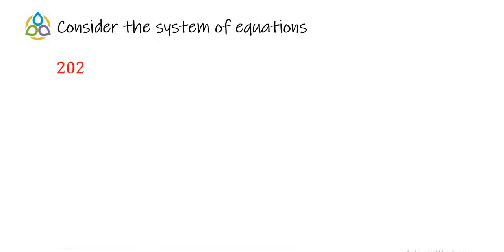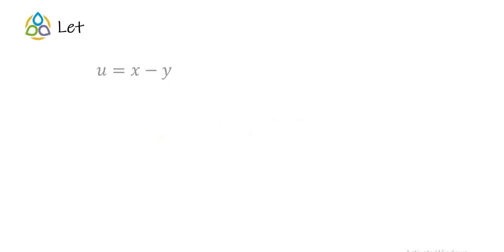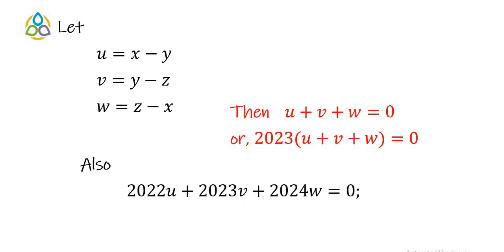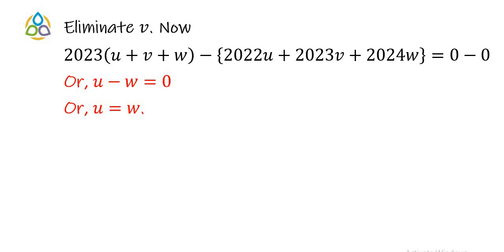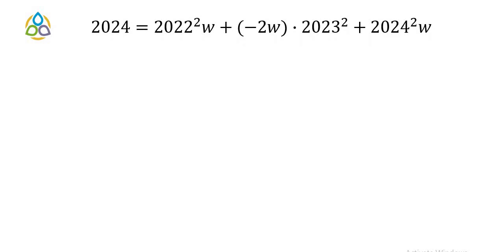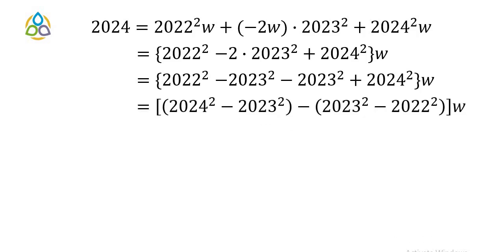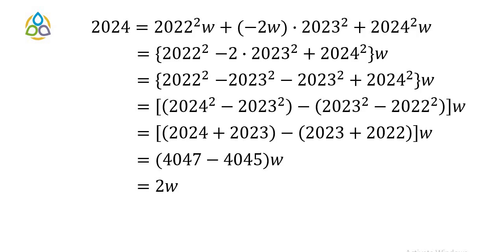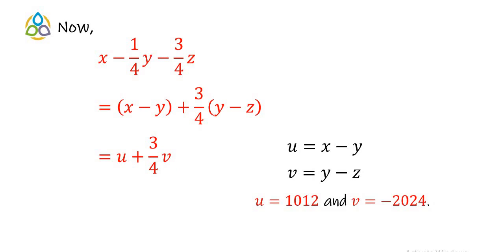𝗦𝗼𝗹𝘃𝗶𝗻𝗴 𝘁𝗵𝗲 𝗦𝘆𝘀𝘁𝗲𝗺 𝗼𝗳 𝗘𝗾𝘂𝗮𝘁𝗶𝗼𝗻𝘀 𝗜𝗻𝘃𝗼𝗹𝘃𝗶𝗻𝗴 𝘁𝗵𝗲 𝗡𝘂𝗺𝗯𝗲𝗿𝘀 𝟮𝟬𝟮𝟮, 𝟮𝟬𝟮𝟯, 𝗮𝗻𝗱 𝟮𝟬𝟮𝟰 ║ 𝗠𝗮𝘁𝗵𝟭𝟬𝟴𝟵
🎉 Welcome back, curious minds! I'm thrilled to have you here on our YouTube channel Math1089. In this video we shall consider the following interesting question:

𝗖𝗼𝗻𝘀𝗶𝗱𝗲𝗿 𝘁𝗵𝗲 𝘀𝘆𝘀𝘁𝗲𝗺 𝗼𝗳 𝗲𝗾𝘂𝗮𝘁𝗶𝗼𝗻𝘀 𝟮𝟬𝟮𝟮(𝘅 ‒ 𝘆) + 𝟮𝟬𝟮𝟯(𝘆 ‒ 𝘇)+𝟮𝟬𝟮𝟰(𝘇 ‒ 𝘅) = 𝟬 𝗮𝗻𝗱 𝟮𝟬𝟮𝟮^𝟮(𝘅 ‒ 𝘆) + 𝟮𝟬𝟮𝟯^𝟮(𝘆 ‒ 𝘇) + 𝟮𝟬𝟮𝟰^𝟮(𝘇 ‒ 𝘅) = 𝟮𝟬𝟮𝟰. 𝗪𝗵𝗮𝘁 𝗶𝘀 𝘁𝗵𝗲 𝘃𝗮𝗹𝘂𝗲 𝗼𝗳 𝘅 ‒ (𝟮𝘆/𝟯) ‒ (𝘇/𝟯)?

🔢 Join us on this journey as we solve the given system of equations and strive to determine the value of the given expression. The blog post for the number 2023 can be found here:

🔮 𝗘𝘅𝗽𝗹𝗼𝗿𝗲 𝗠𝗼𝗿𝗲 𝗙𝗮𝘀𝗰𝗶𝗻𝗮𝘁𝗶𝗻𝗴 𝗩𝗶𝗱𝗲𝗼𝘀 𝗳𝗿𝗼𝗺 𝗢𝘂𝗿 𝗖𝗵𝗮𝗻𝗻𝗲𝗹
Thank you for showing appreciation for the previous videos. You can discover numerous additional videos on the Math1089 channel. Kindly take the time to explore them. Moreover, a plethora of captivating articles can be accessed on the Math1089 blog. We invite you to peruse them at your convenience. If you deem these resources valuable, we encourage you to share them within your network. Your support would be greatly appreciated. Here is a brief list: